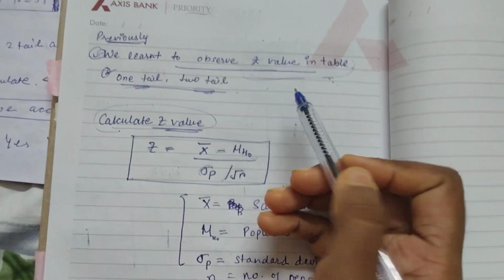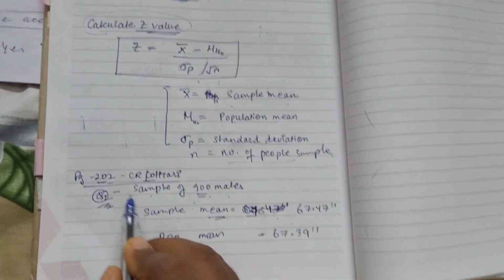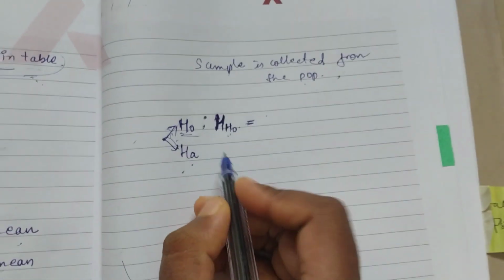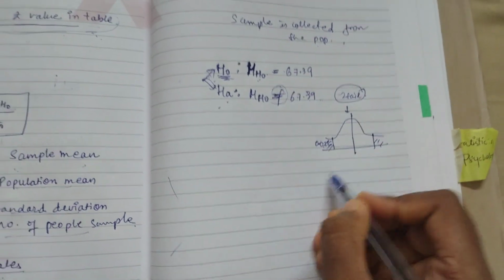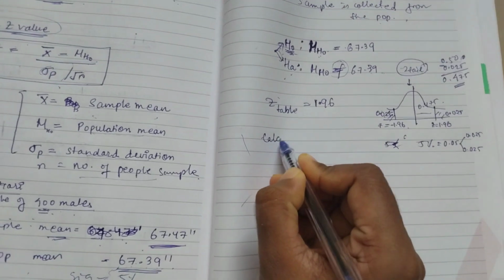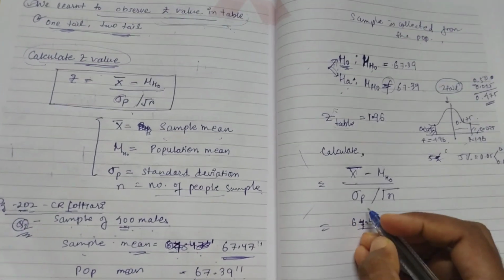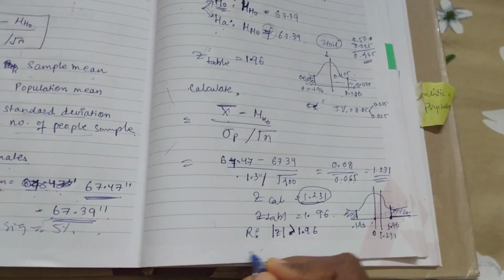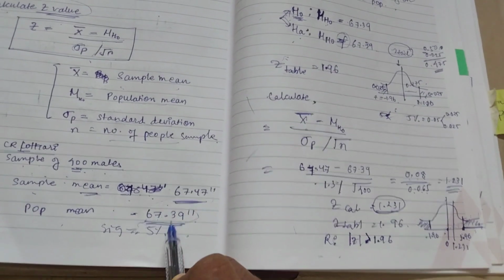HOW TO CALCULATE Z VALUE FROM DATA , Z TEST CONCLUSION - TYPE 1 BRM MANGALORE UNIVERSITY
CR KOTHARI Page no. 202 - illustration 2 and 4 is solved like this